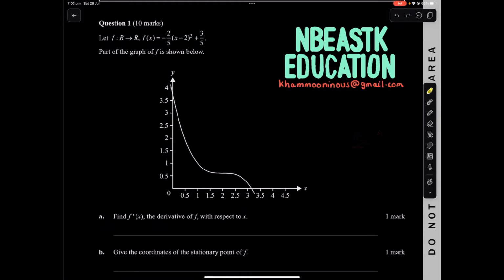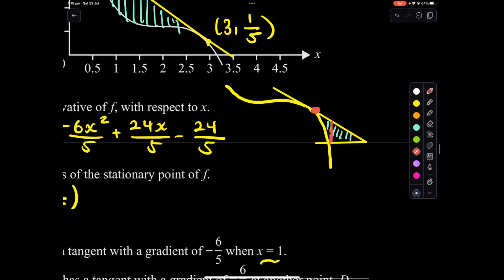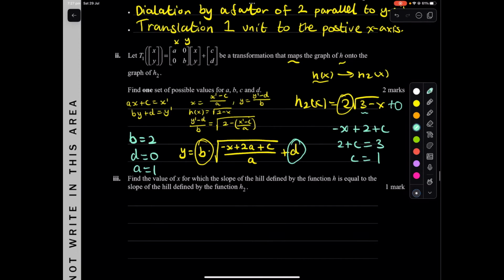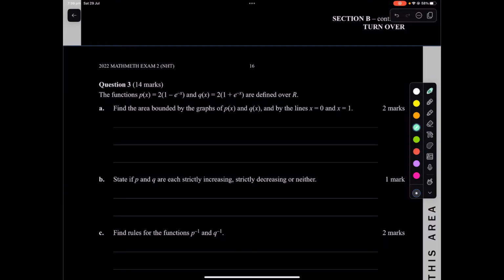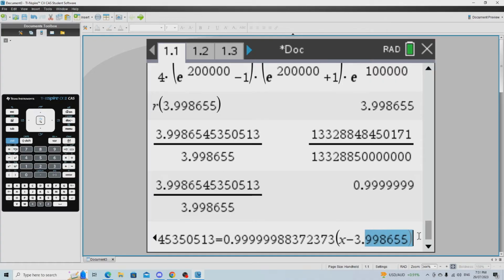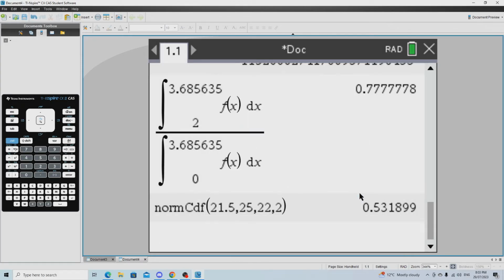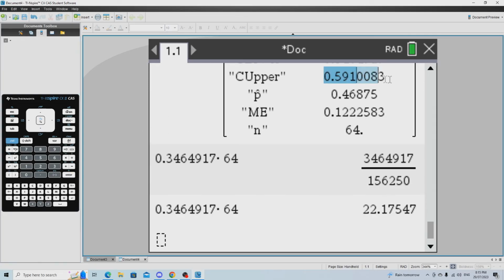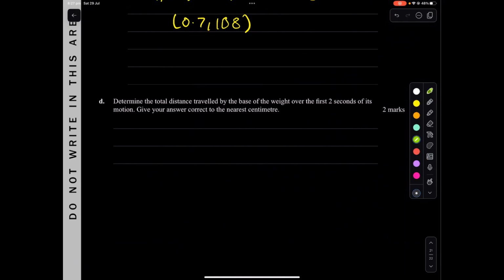2022 VCE NHT Mathematical Methods Exam 2 Extended Response Suggested Solutions